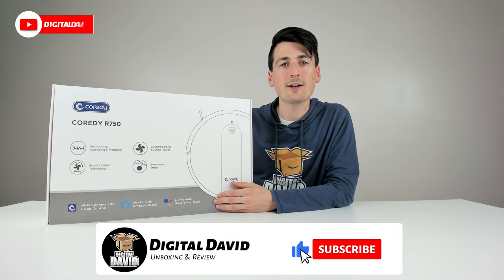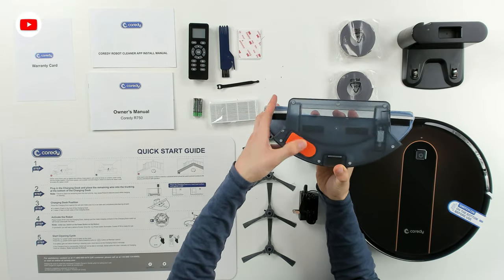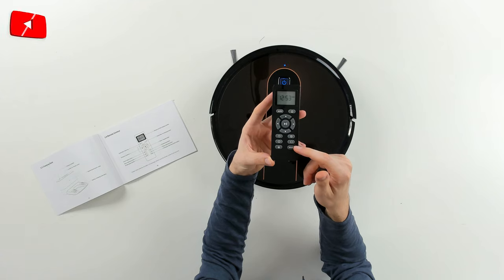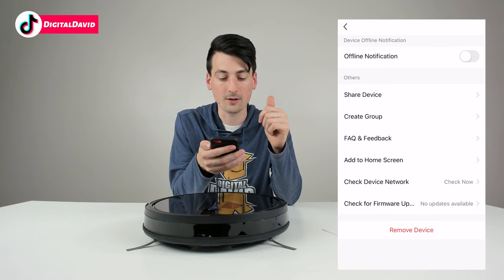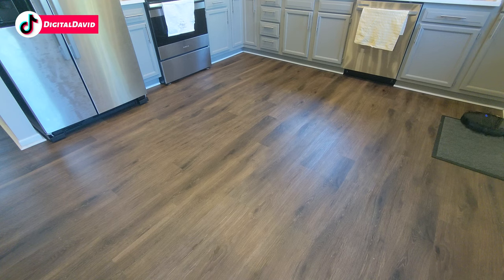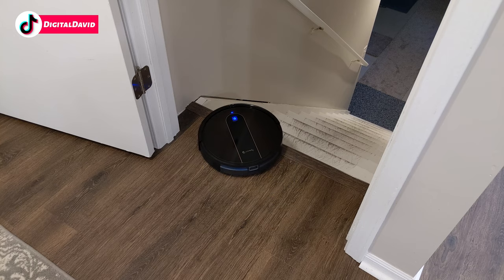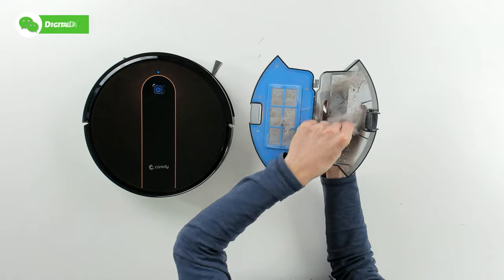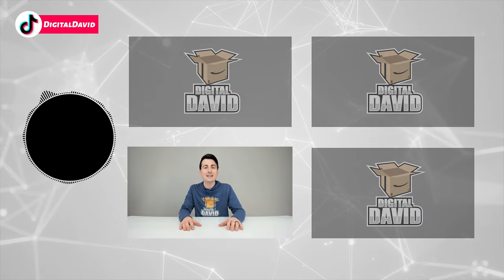Robot Vacuum And Mop Review // Coredy R750 Robot Vacuum Cleaner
Coredy R750 Robot Vacuum Cleaner
Amazon INTL

Coredy R750 Robot Vacuum Cleaner, Compatible with Alexa, Mopping System, Boost Intellect, Virtual Boundary Supported, 2000Pa Suction, Super-Thin, Upgraded Robotic Vacuums, Cleans Hard Floor to Carpet

00:00 - Intro
00:59 - Packaged Contents
04:25 - R750 Close Up
05:54 - R750 Initial Setup
06:36 - Remote Control Settings
07:59 - Boundary Strip Test
08:56 - Coredy Robot App Setup
09:56 - Coredy Robot App Settings
12:39 - Cleaning
18:16 - Mopping
19:57 - Dust Bin Results
20:31 - Voice Control Commands
21:18 - Alexa Test
22:03 - Final Thoughts